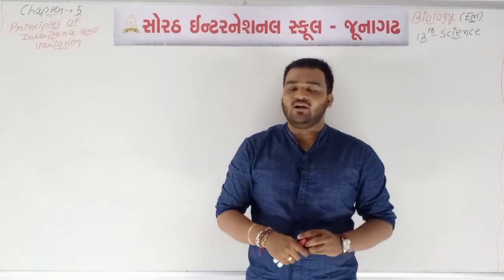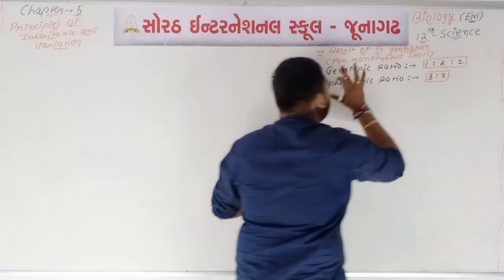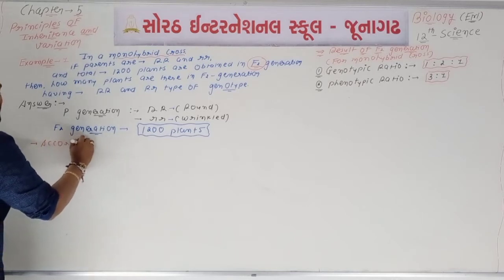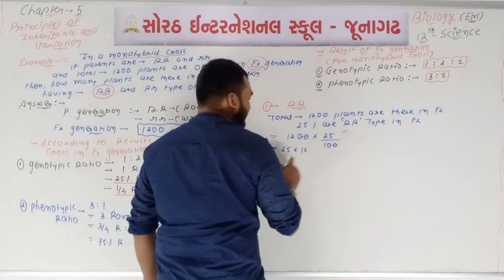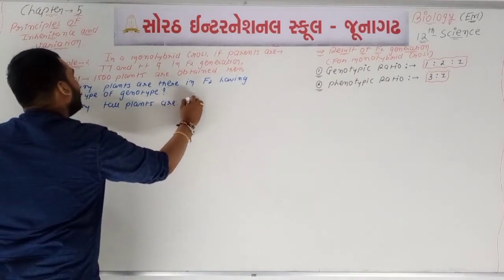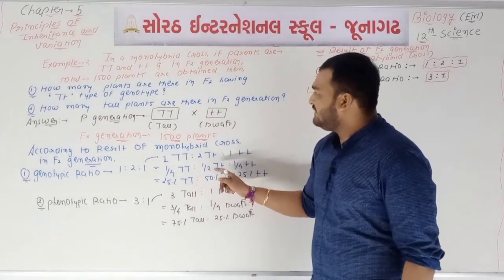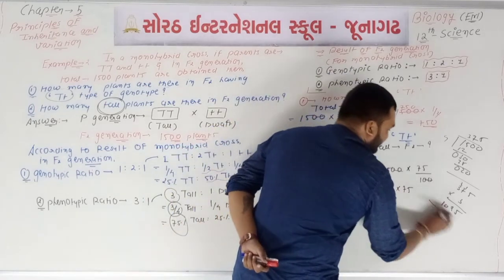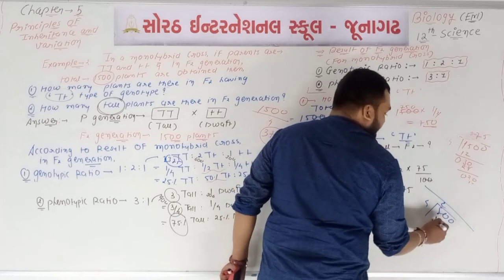12th EM CH-5 Principles of Inheritance & Variation Lec-07 Examples of Monohybrid Cross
12th English Medium - Biology (NCERT)
CH - 5 Principles of Inheritance & Variation
Lecture 7 : Examples of Monohybrid Cross